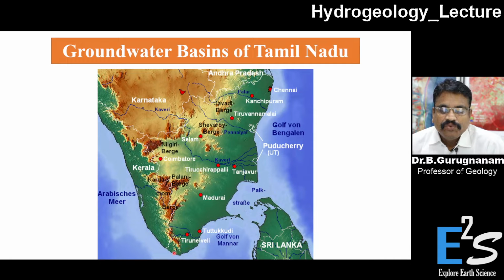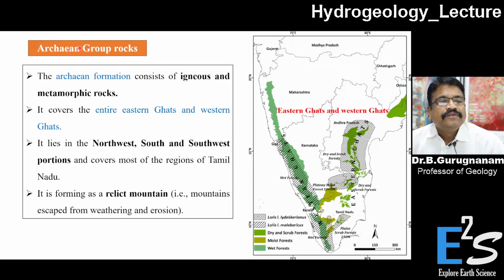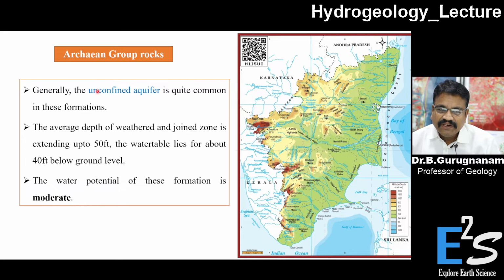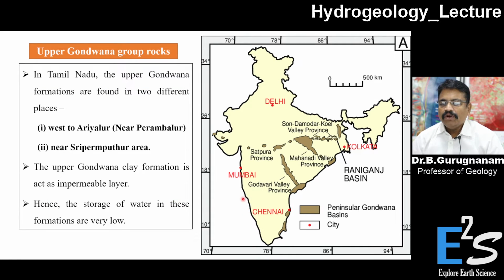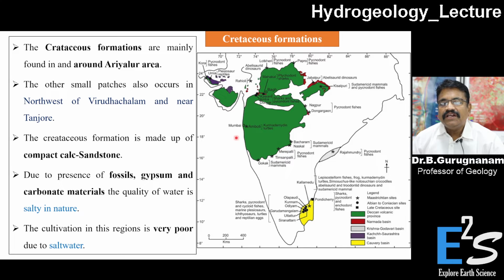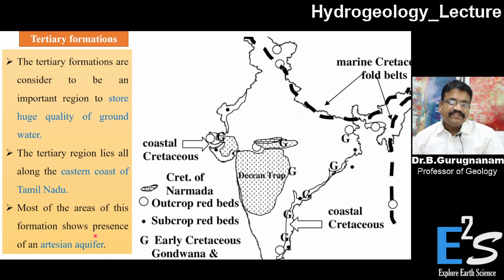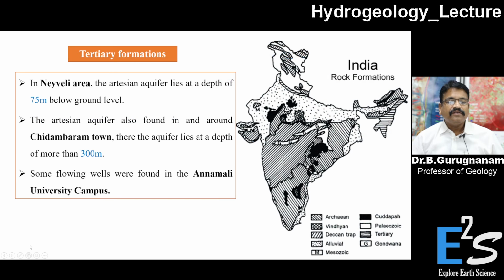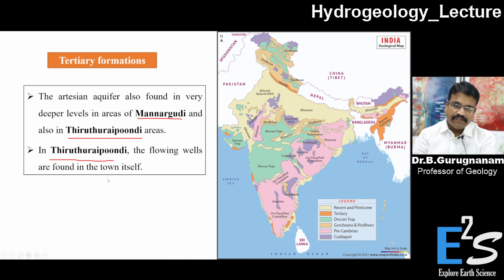Hydrogeology Water Basins of Tamil Nadu